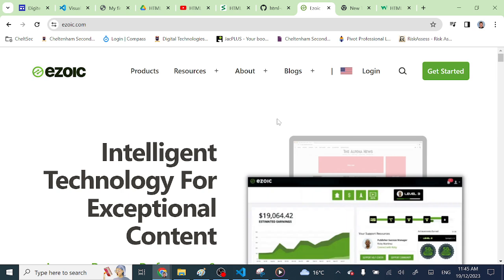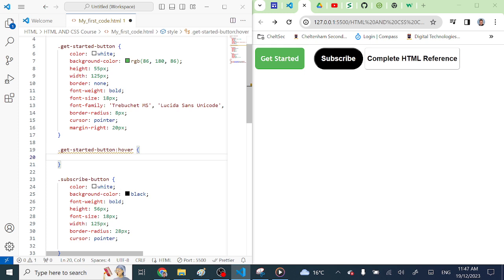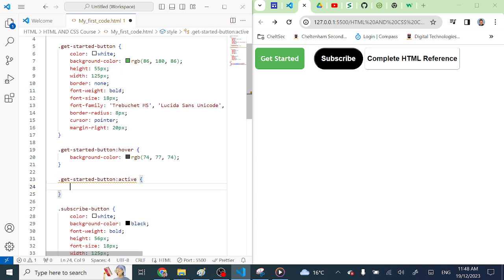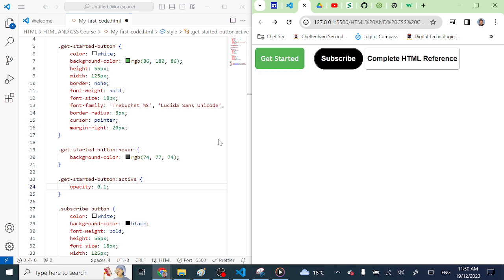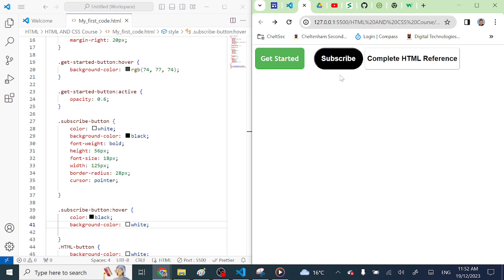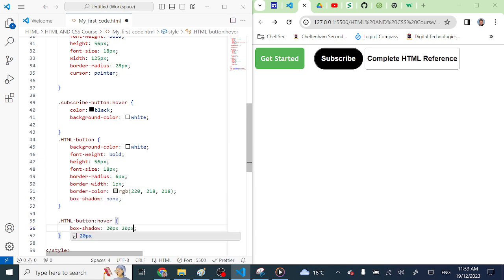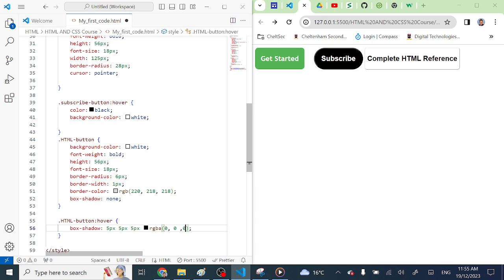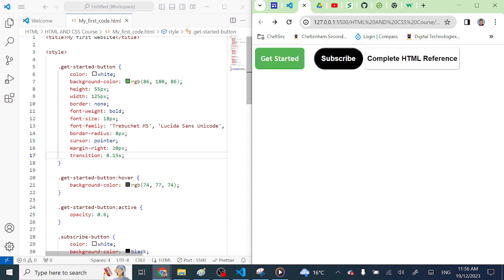HTML/CSS Course - Part 3: Creating Effects With CSS